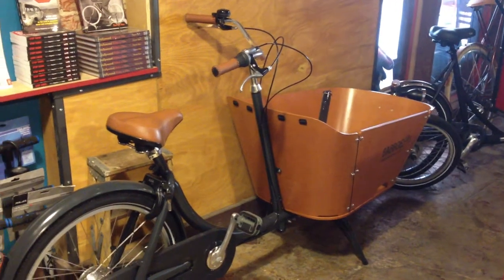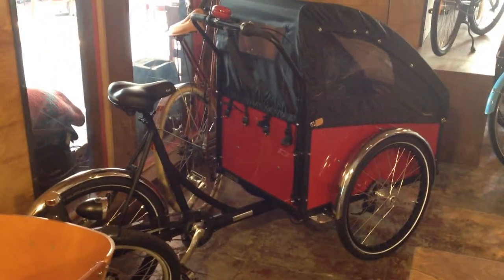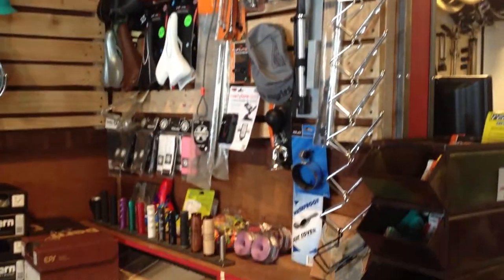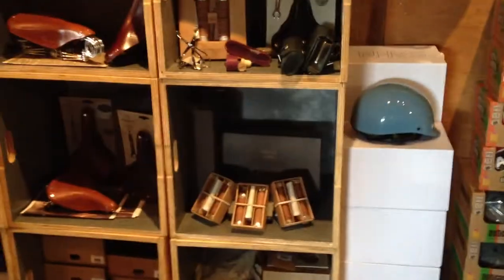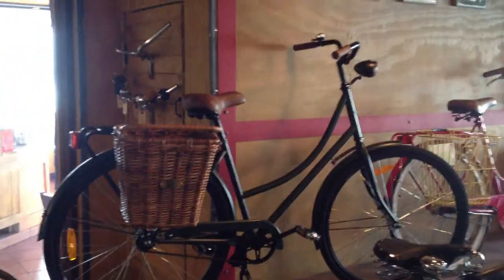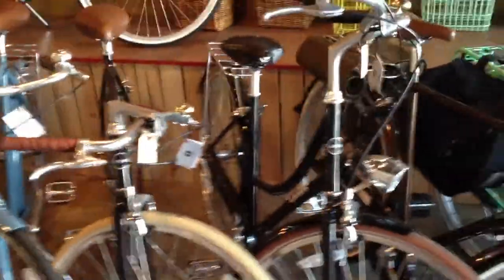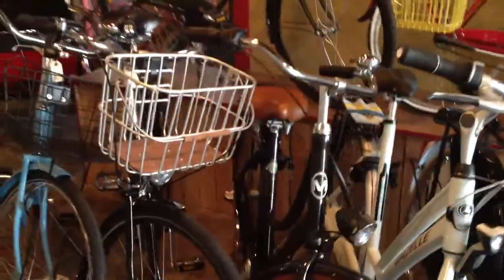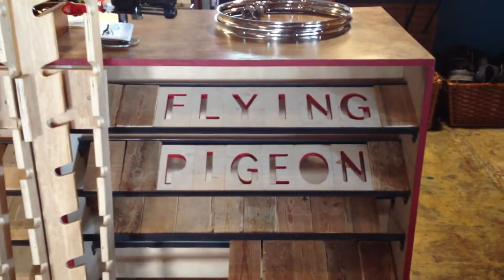Flying Pigeon LA inventory on November 1, 2012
It has been a loooong time since our last inventory video! In this episode, we start off with a couple of cargo bikes we have assembled in the shop: Babboe City bakfiets and a Christiania from boxcycles. The Babboe is the last one we have in stock. We have one more Christiania in our warehouse (with a white box - the one in this video is red).

We're having a little sale on our Bobbin Birdies - $100 off until November 22 (Go for a Ride Day!). These are cute, comfortable, bikes. They are perfect for short commutes, shopping, farmers markets, errand running, and using transit with a bike. They are also great when you want to get dressed up and ride.

Oh! Awesome news! We have a bunch of Small/Medium helmets from Sahn. The Large/XL will arrive in February of 2013. They look really, really, nice and we are excited to be the first in LA to import these stylish helmets.

Still working on the wacky kids helmets (mentioned in previous videos). I think the free fax web-site we used ate our dealer application.

A bunch of other stuff in this video - we're holding our Brewery Ride this Saturday, November 3, 2012, the Spoke(n) Art Ride on Saturday, November 10, 2012, and our Get Sum Dim Sum Ride on Sunday, November 18, 2012.